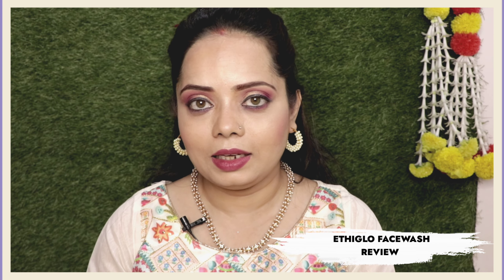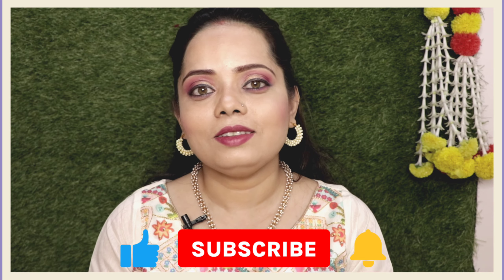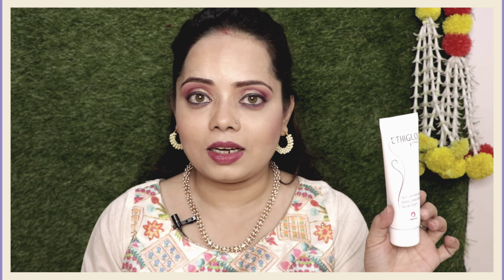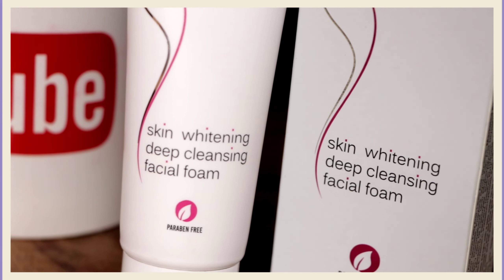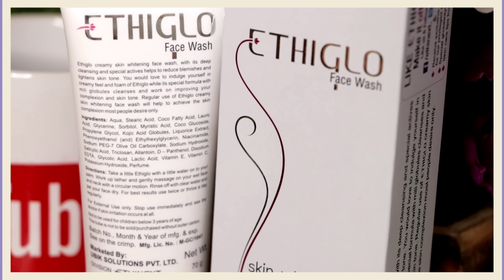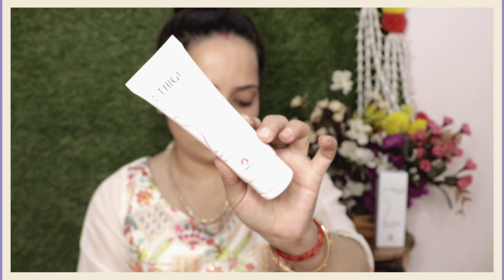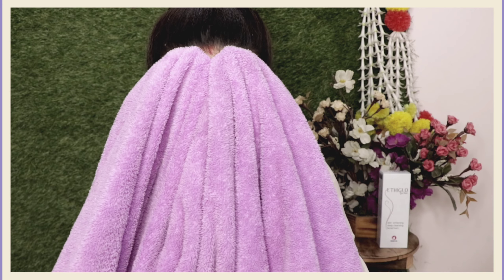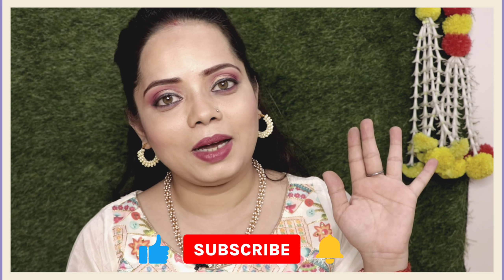Skin lightening foaming face wash l ETHIGLO FACEWASH REVIEW l Skin lightening Facewash 100%Result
Skin whitening foaming face wash l ETHIGLO FACEWASH REVIEW l Skin lightening Facewash l Ethiglo

Ethiglo Skin whitening Deep Cleansing Facial Foam Face Wash 200 ml:Ethiglo Face Wash is a creamy skin whitening deep cleansing facial foam. It improves skin tone and texture while making the skin look brighter and younger.

Form: Cream

Key Ingredient: Alpha Hydroxy Acid, Glycolic Acid, Lactic Acid, Salicylic Acid

Size: 70 ml, 200 ml

Product information
Ethiglo Face Wash is a creamy skin whitening deep cleansing facial foam. It improves skin tone and texture while making the skin look brighter and younger. It also keeps skin moist and hydrated all day.

Key Ingredients:
Aqua
Stearic acid
Coco Fatty acid
Lauric acid globules
Liquorice extract
Phenoxyethenol (and) Ethylheyglycerin
Niacinamide
Sodium PEG-7 olive oil Carbovylate
Sodium hydroxide
Salicylic acid
Triclosan
Allantoin
D- Panthenol
Disodium EDTA
Glycolic acid
Lactic acid
Vitamin E
Vitamin C
Postassium Hydoxide
Perfume

Key Benefits:
It helps in removing dark spots and dead skin
It is an effective cleanser
It improves complexion and skin tone

Directions For Use:
Moisten face with water
Take a small quantity of deep cleansing face wash on the palm
Apply using a gentle circular motion
Rinse well

Safety Information:
Read the label carefully before use
Store in a cool and dry place away from direct sunlight
Keep out of reach of the children